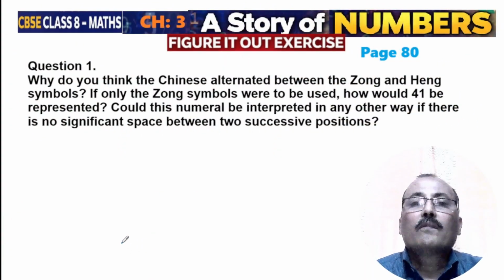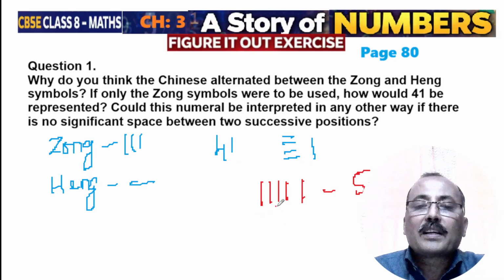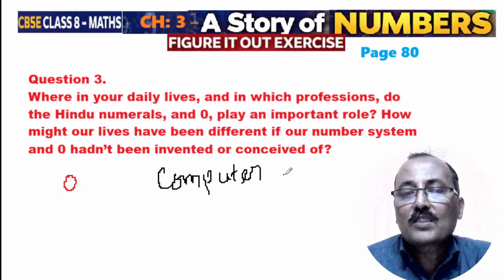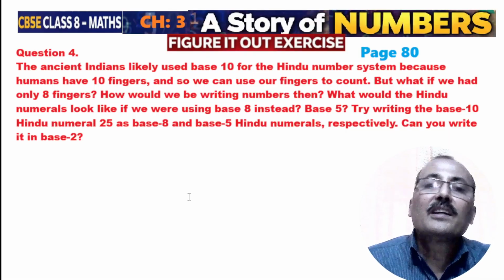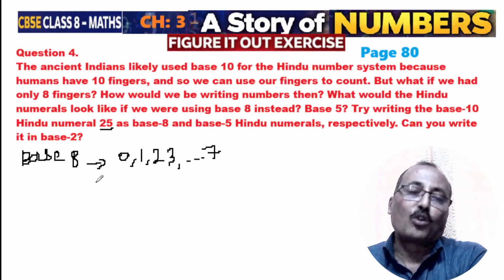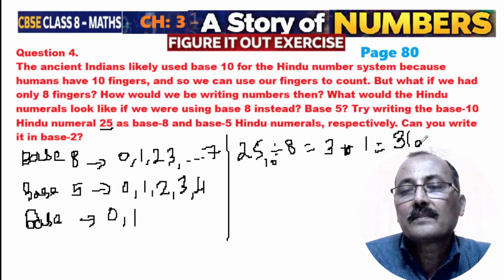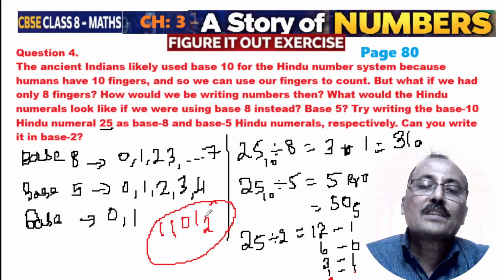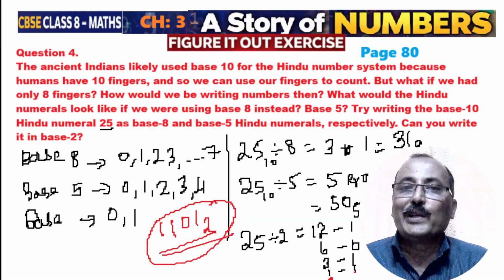Figure it Out Exercise -Part 11 - Page 80 -CBSE Class 8 - Ch 3 -A Story of numbers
CBSE Class 8 Maths | Chapter 3 – A Story of Numbers | Figure It Out Exercises Explained

In this video, we solve Figure It Out questions from Class 8 Maths Chapter 3 in a simple and step-by-step way. This chapter explores how numbers developed across different civilizations like Egyptian, Roman, Mayan, Mesopotamian and more.

📘 Topics covered:
• Ancient number systems
• Roman numerals
• Egyptian numerals
• Mayan number system
• Base systems (Base-5, Base-2, Base-7)
• Place value system
• Importance of Zero
• Logical and thinking questions